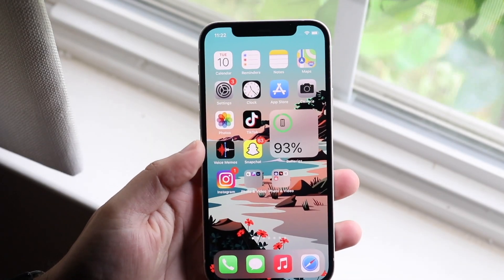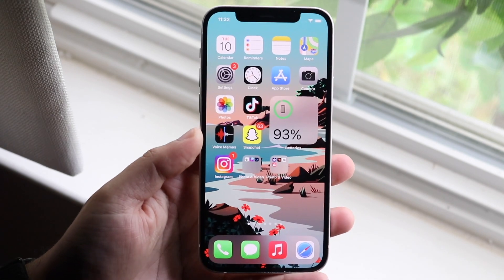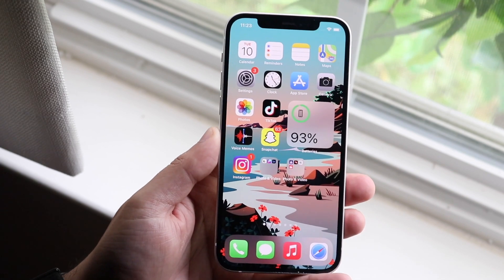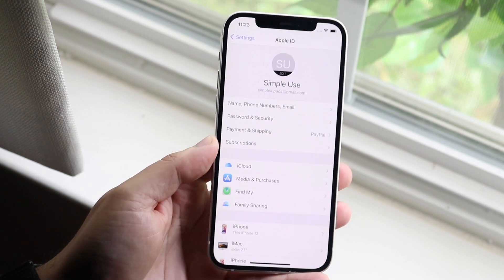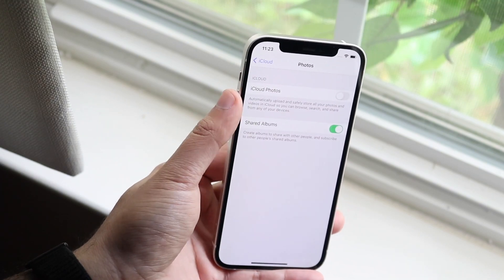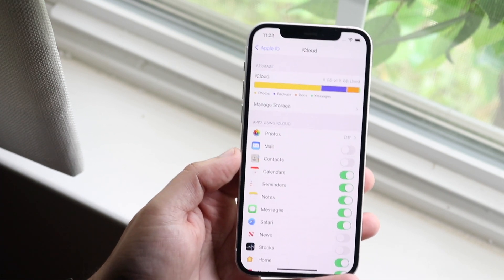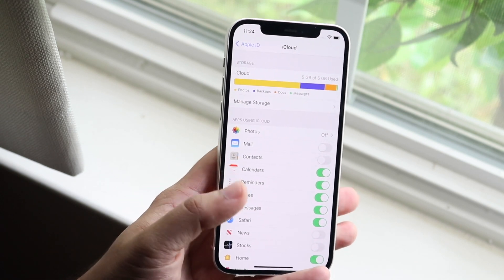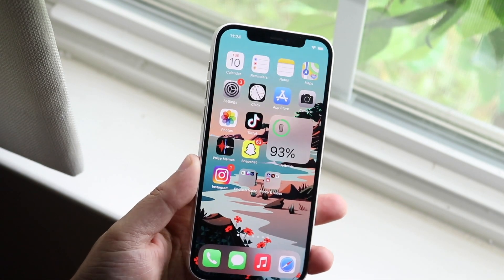How To Turn Off Apple Scanning Your Photos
Here is exactly How To Turn Off Apple Scanning Your Photos